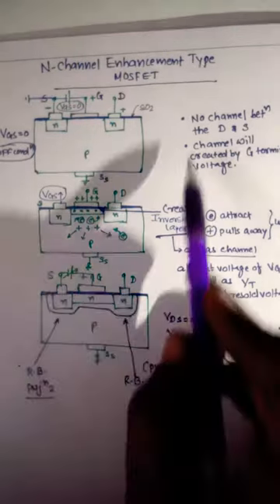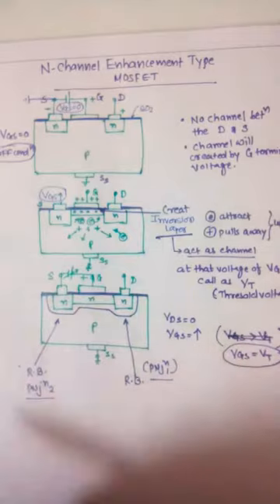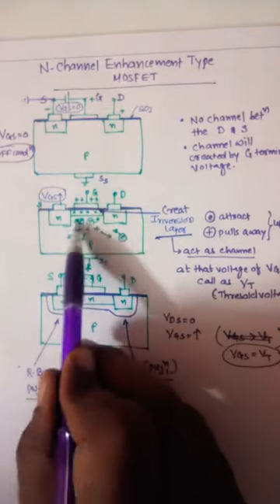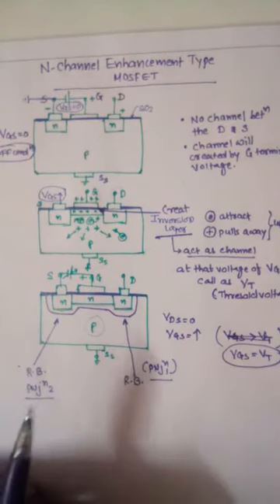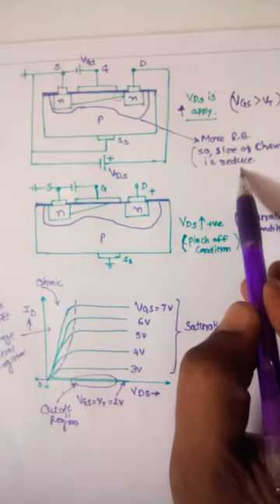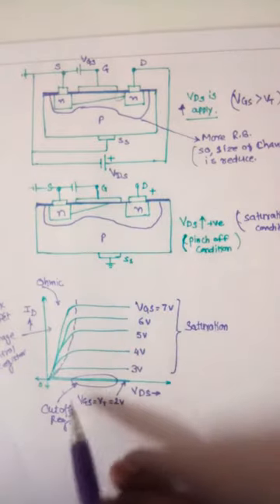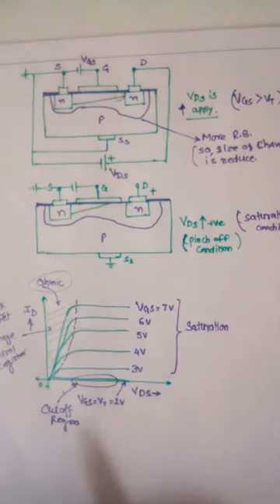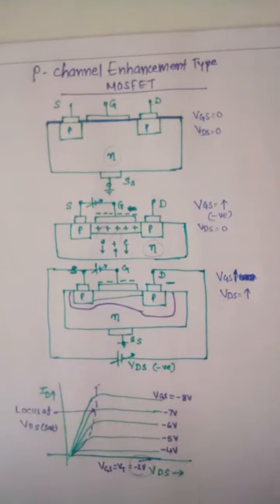MOSFET (Enhancement mode) working.